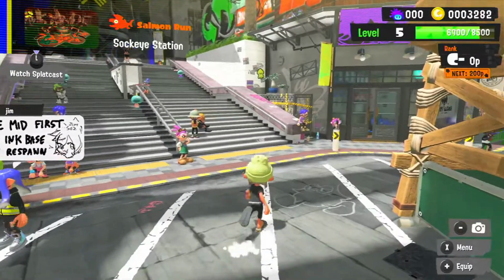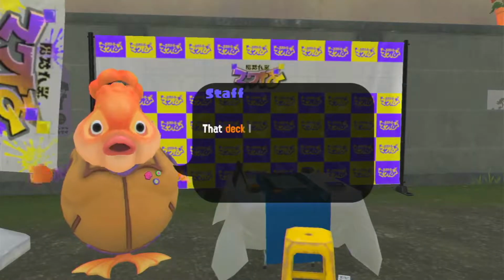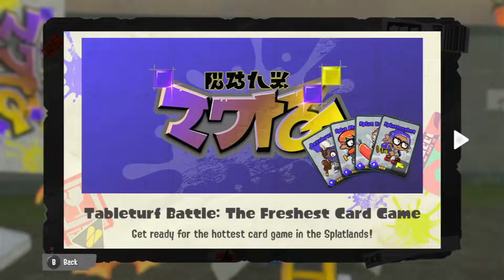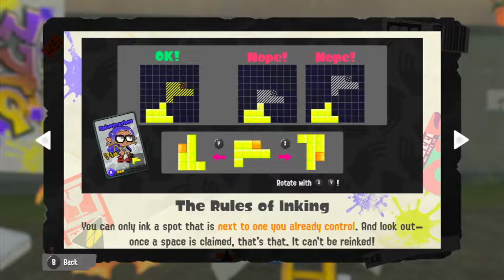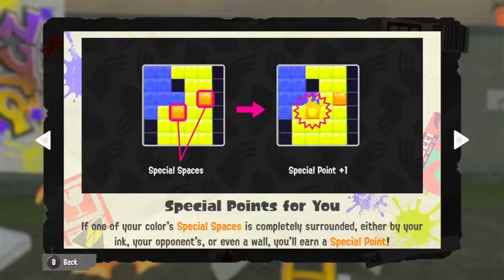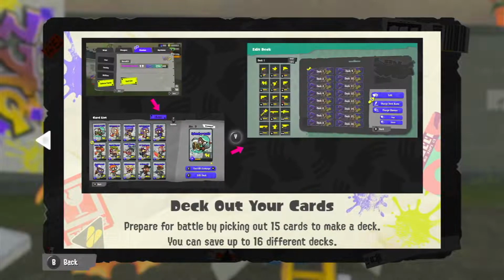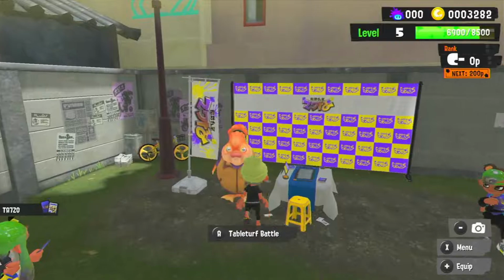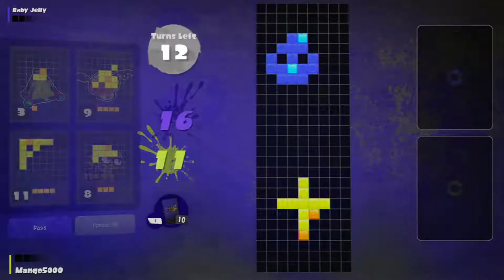Tableturf Battle in Splatoon 3!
Splatoon 3 includes a new feature, Tableturf Battles.  Its a trading card game in Splatoon and is a lot of fun.  Find out where to start here on highlighter!